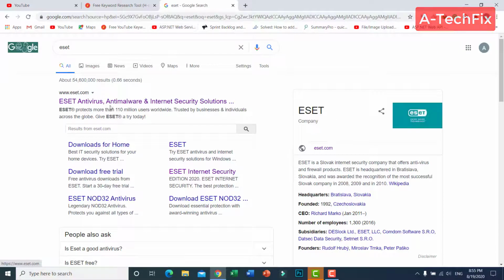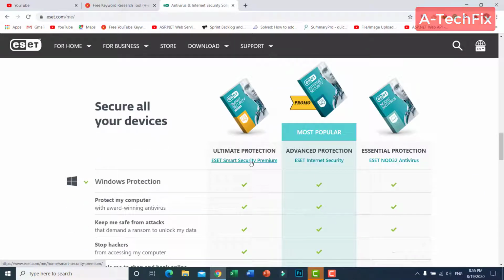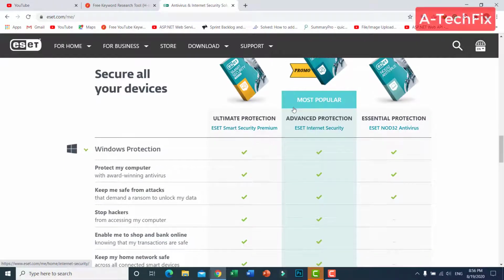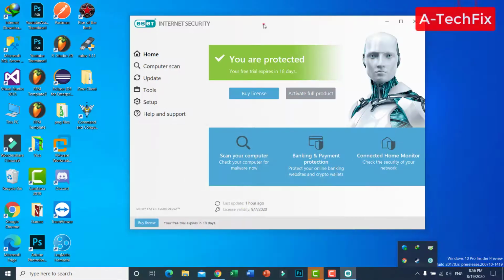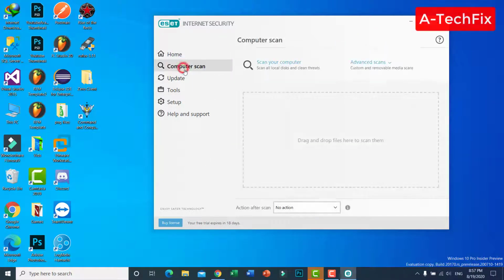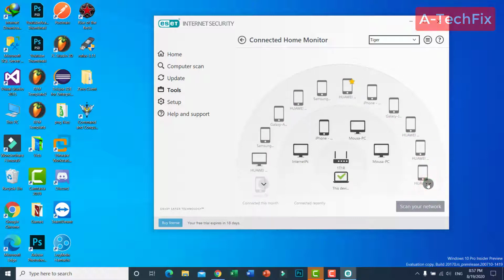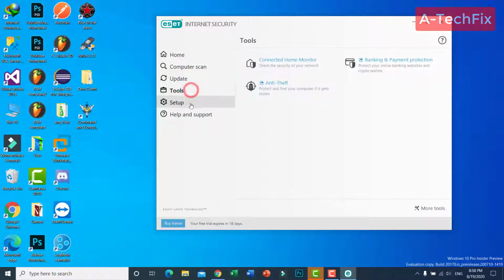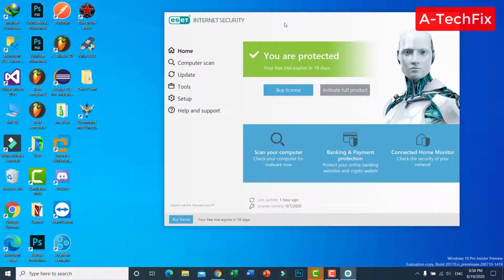Best Real Antivirus Software Ever (Eset Antivirus Software)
Thank you for respecting the terms of this license! Best Real Antivirus Software Ever (Eset Antivirus Software)
Hi everyone, in this lecture video I wanna show you one of the best real antivirus software that can prevent viruses and attack to your windows and protecting you from malware and malicious.